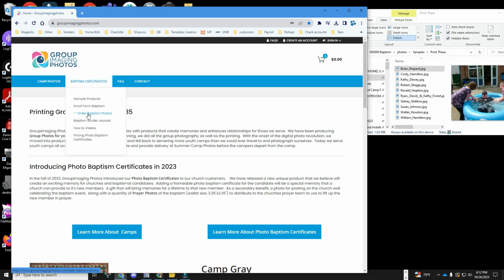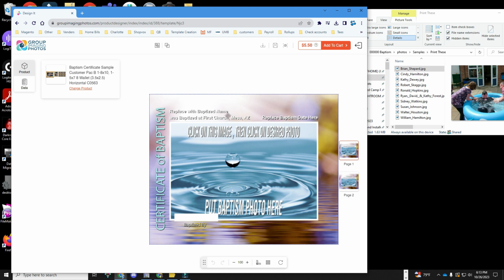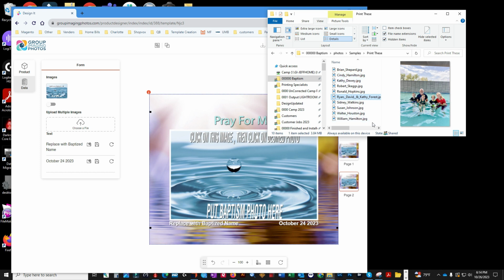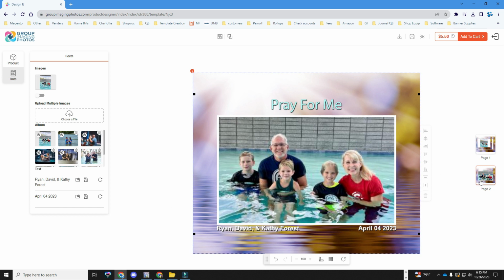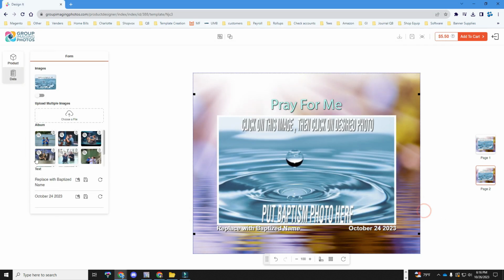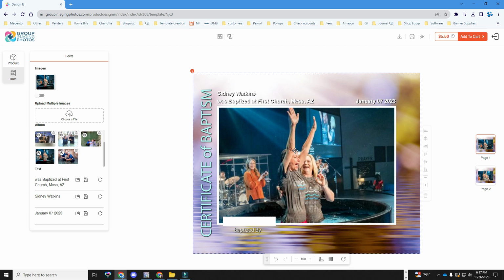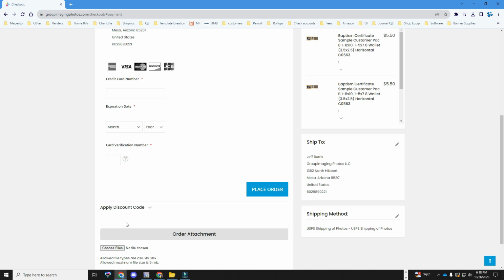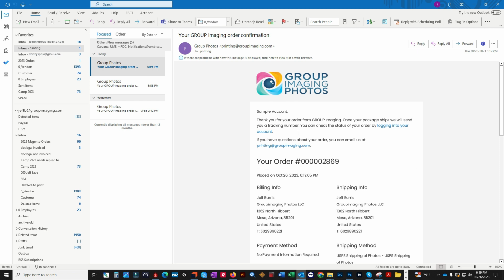How to Order Photo Baptism Certificates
Tutorial on how to order Photo Baptism Certificates online.